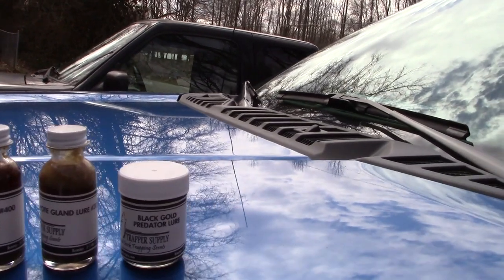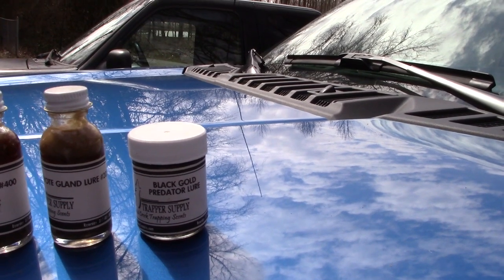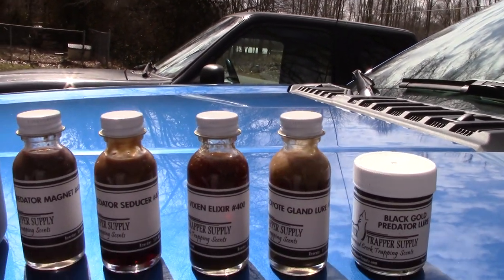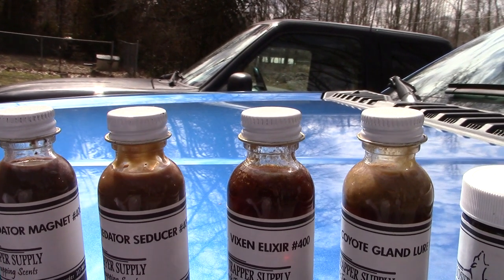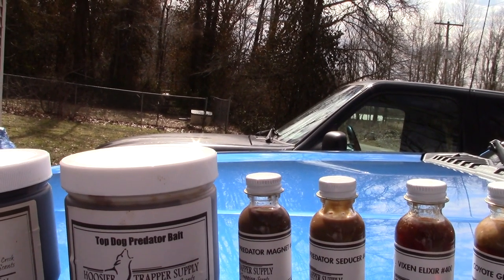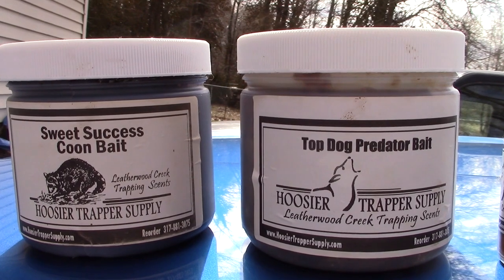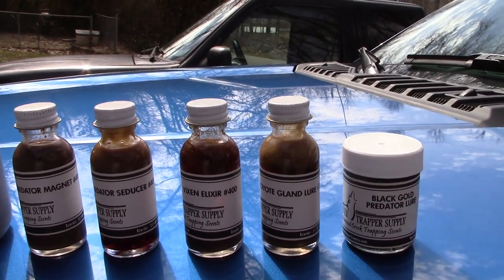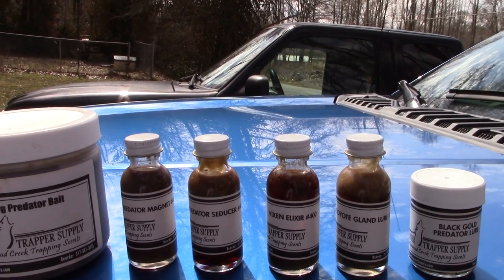A look at some of Hoosier Trapper Supply's Baits and Lures.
A brief description of some of  the baits and lures Hoosier Trapper Supply offers, Results speak for them self.